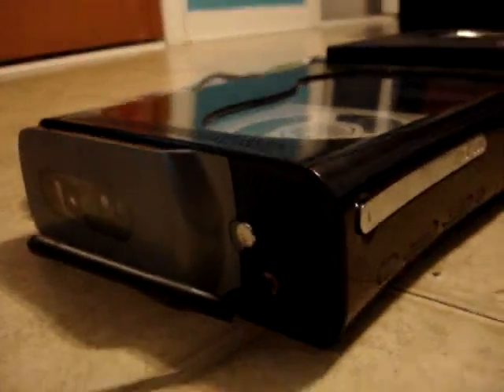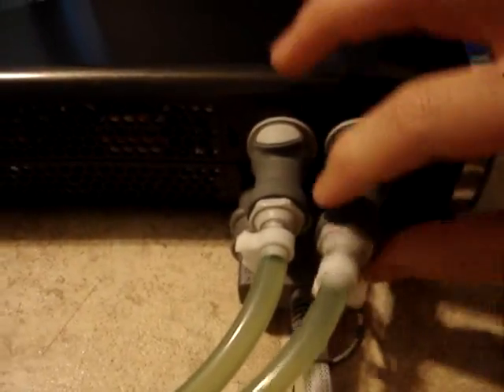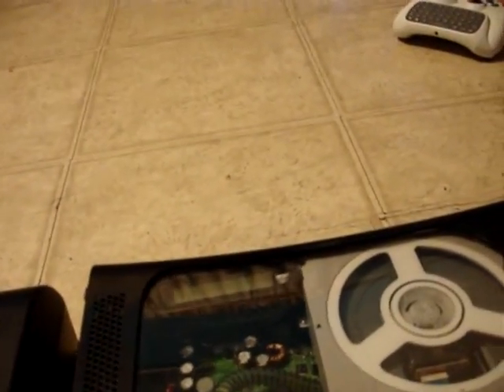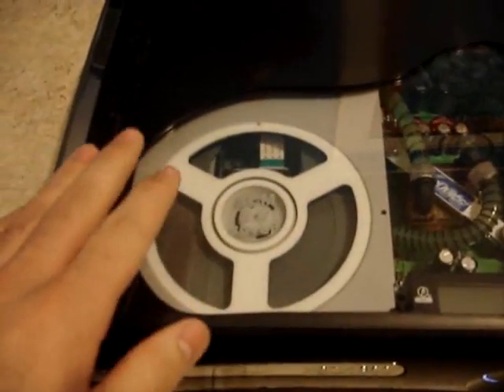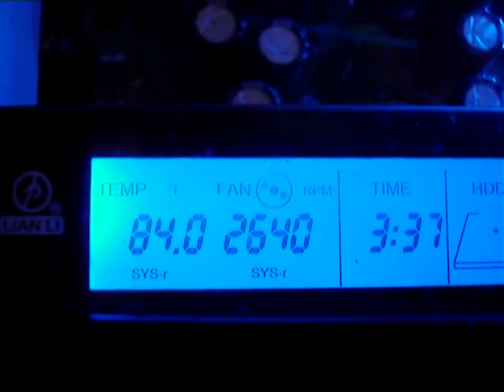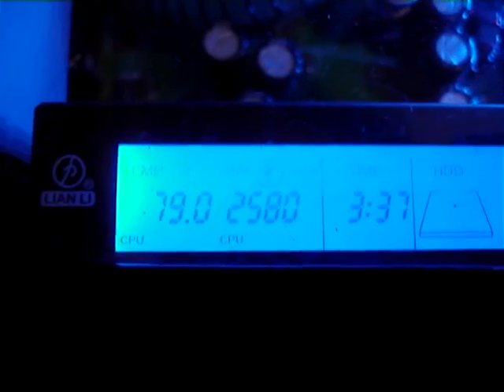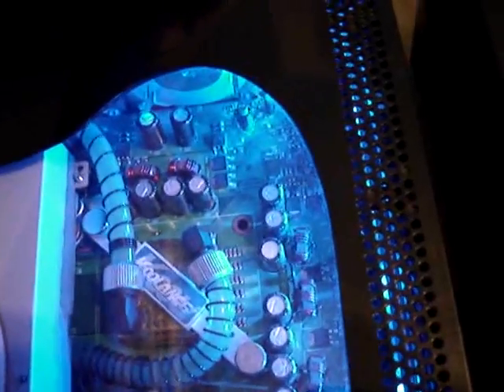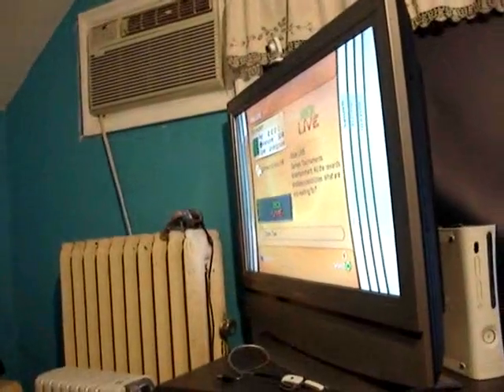Liquid Cooled Xbox 360 *Updated* 2/12/2008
As Promised to many, this is the updated & current version of the xbox 360 featured in 2006/2007.  This xbox 360 had been running strong for almost two years and has had a few makeovers including Internal Wireless, Fan Speed Controller, Lights & RROL Fader.

This Xbox is currently available for purchase since I want to create a fully internal one next with the new 65nm falcon version I aquired.

Xbox LIVE! Friend Requested will not be accepted just messages.